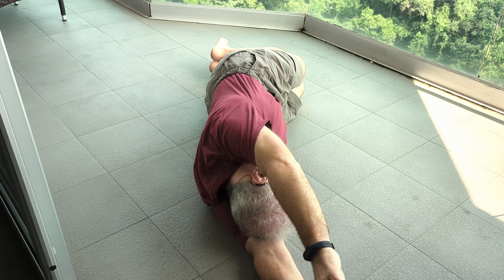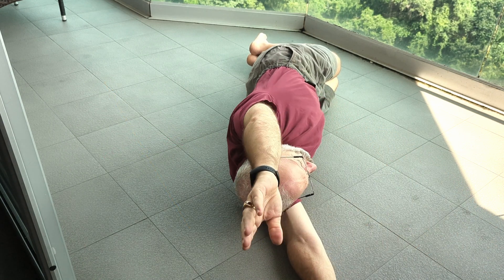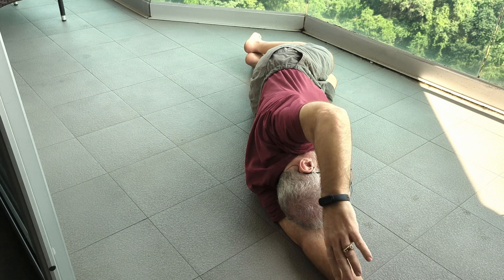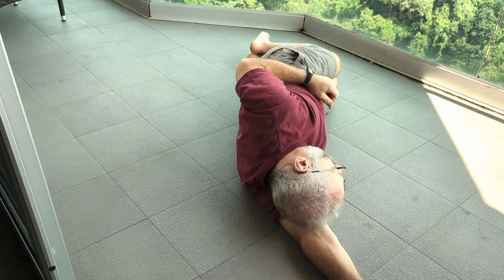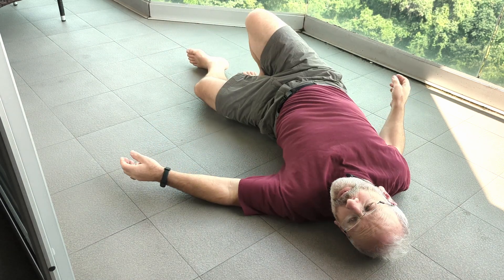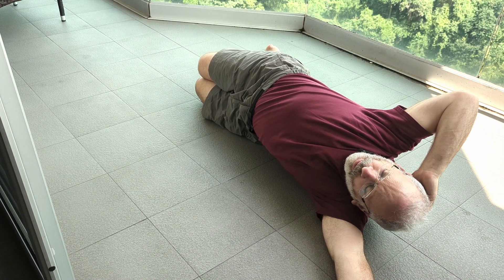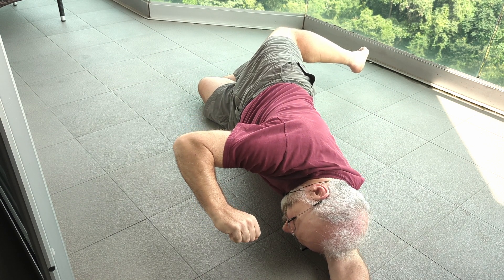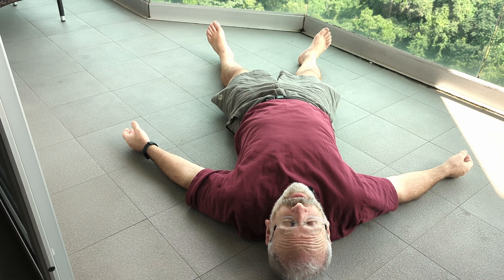The Propeller and Simple Propeller, Rotation for walking and running, on the balcony in Costa Rica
The root impulse in human gait is rotational. The Propeller and Simple Propeller help you to clarify what has to contract, and what has to relax open, for rotation to work well in the torso.

Address your specific tension situation with private sessions, in-person and on Zoom.

Learn to relax the most stuck parts of your body,
the tension patterns that make your pain,
and also
relax the patterns that make your mind busy, anxious or depressed.

If you're stuck in a problem that relates to tension, I may be able to help you.

Clinical Somatics, Somatics Education, Hanna Somatics, Pandiculation, Somatic Movement, Somatic Yoga